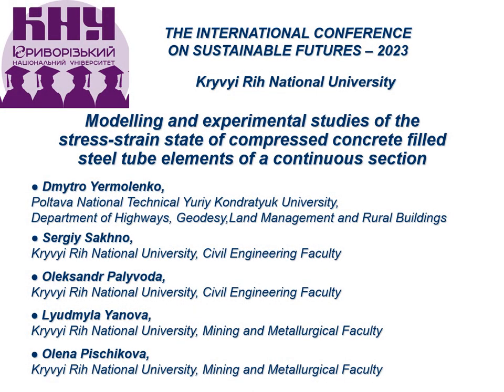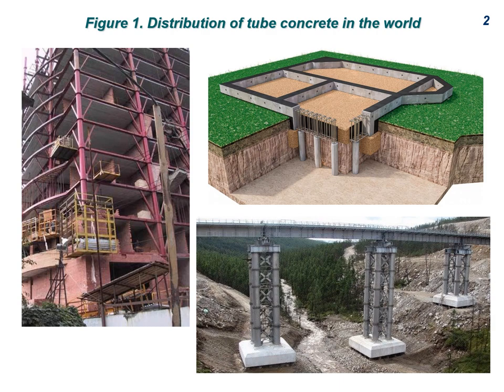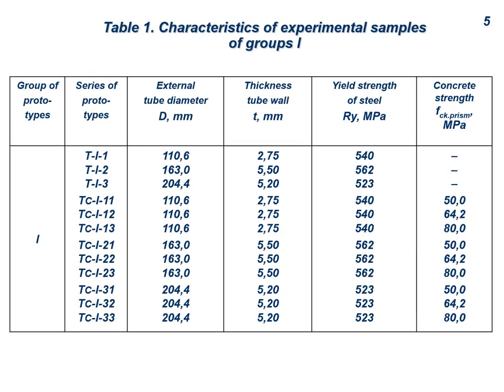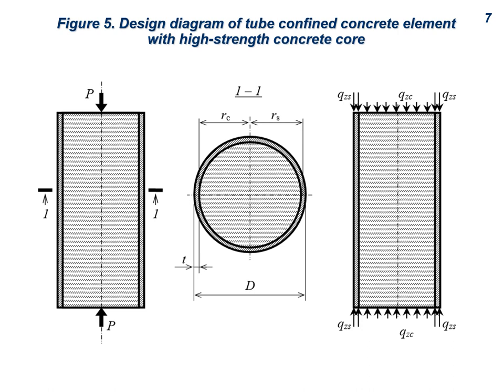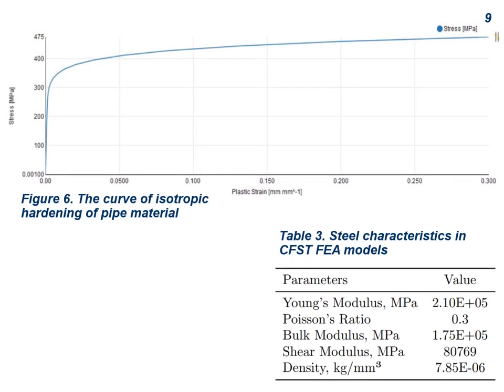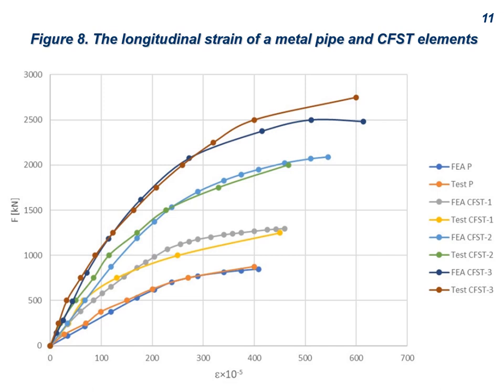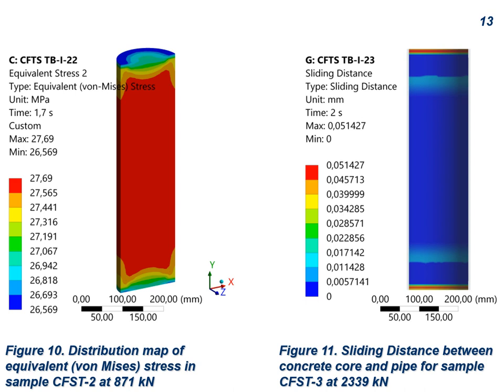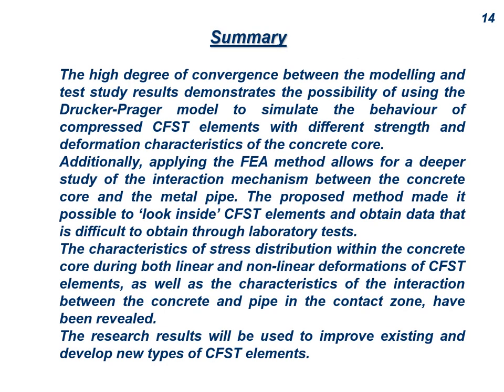Modelling and experimental studies of the stress-strain state of compressed Concrete Filled Steel Tu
Modelling and experimental studies of the stress-strain state of compressed Concrete Filled Steel Tube elements of a continuous section